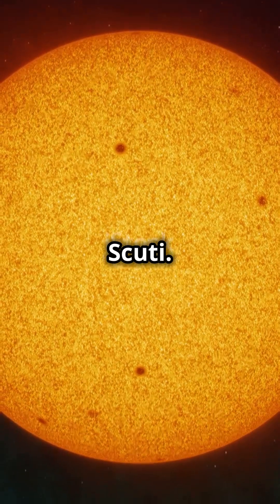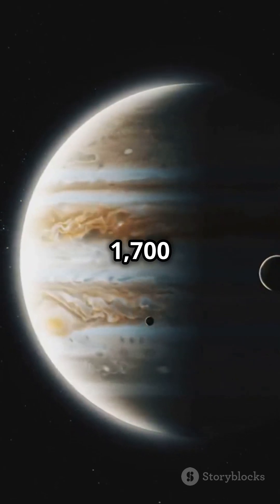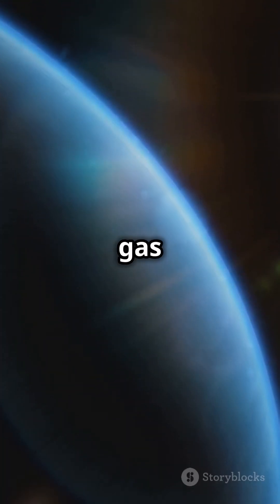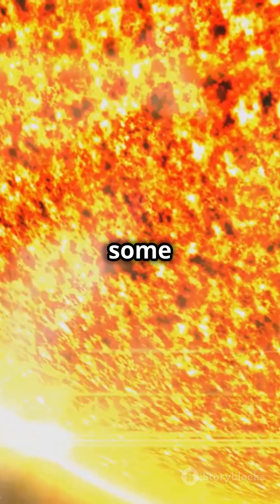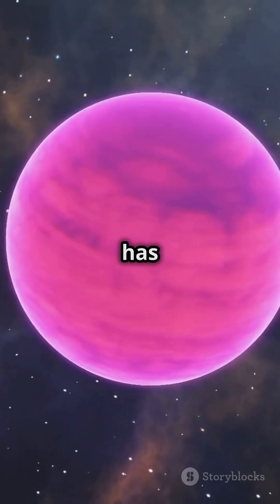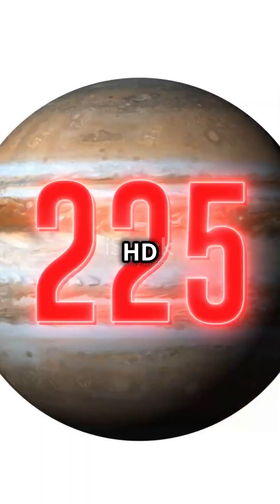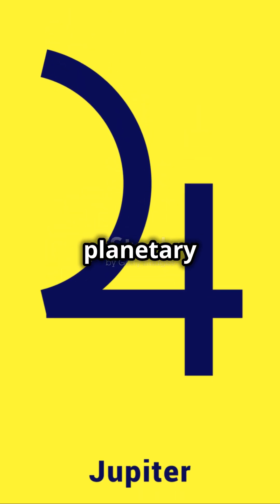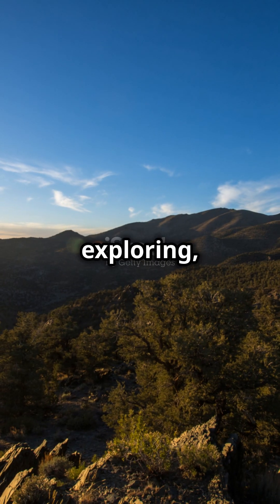Top 5 Biggest Planets in the Universe! 🌎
Explore the vast and fascinating universe with us! 🌟 Dive into the cosmic wonders as we introduce UY Scuti, the largest star that could engulf both Jupiter and Saturn! Discover the scorching hot gas giant, WASP-12b, which is twice the size of Jupiter. Then, get an overview of the colossal TrES-4b and the intriguing HD 100546 b, each boasting unique and awe-inspiring characteristics. Don't miss this stellar journey through some of the most massive and extraordinary celestial bodies in our galaxy!